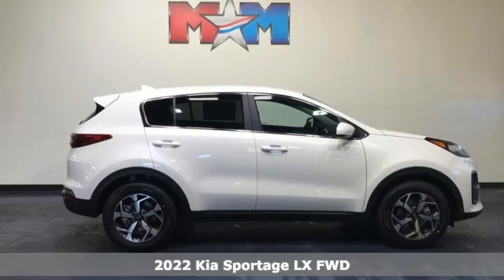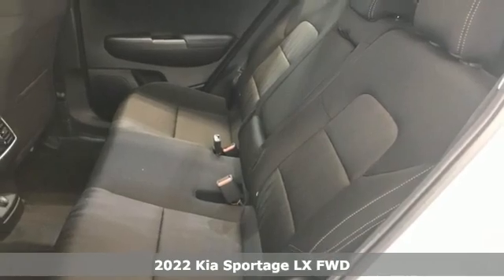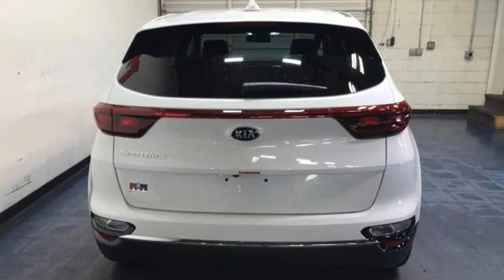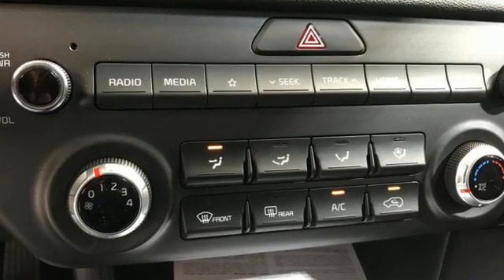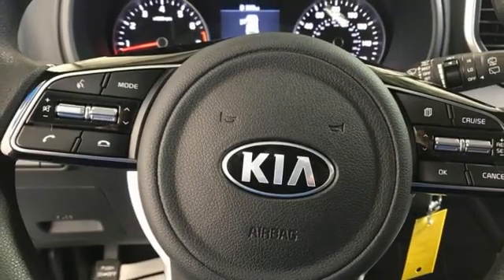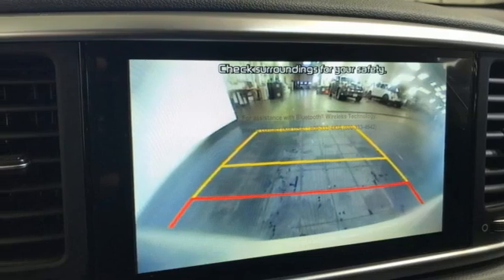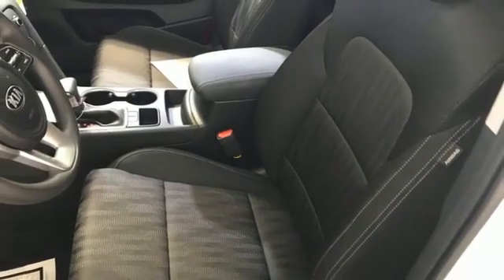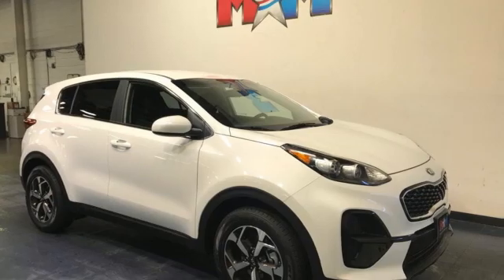New 2022 Kia Sportage Christiansburg VA Blacksburg, VA KA220172 - SOLD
Year: 2022
Make: Kia
Model: Sportage
Trim: Sport Utility
Engine: 2.4L 4 Cylinder Engine
Transmission: 6-Speed A/T
Color: SNOW WHITE
Interior: BLACK
Stock #: KA220172
VIN: KNDPM3AC9N7013826
Heated Seats, Lane Keeping Assist, iPod/MP3 Input, LX FWD VALUE EDITION PACKAGE, Back-Up Camera, Apple CarPlay, Smart Device Integration, Bluetooth. LX trim, SNOW WHITE exterior and BLACK interior. EPA 30 MPG Hwy/23 MPG City! SEE MORE!br /br /KEY FEATURES INCLUDEbr /Back-Up Camera, iPod/MP3 Input, Bluetooth, Smart Device Integration, Apple CarPlay, Lane Keeping Assist. Rear Spoiler, MP3 Player, Privacy Glass, Steering Wheel Controls, Child Safety Locks. br /br /OPTION PACKAGESbr /LX FWD VALUE EDITION PACKAGE Dual Zone Automatic Climate Control, ionizer and defogger, Rear Cross-Traffic Collision Warning, Windshield Wiper De-Icer, Solar Glass, Heated Outside Mirrors, Power Folding Outside Mirrors w/LED Turn Signals, Wheels: 18 Dark Gray Alloy, Heated Front Seats, 10-Way Power Adjustable Driver Seat, power lumbar support, Smart Welcome, Blind Spot Collision Warning, Tires: P225/55R18, Smart Key w/Push Button Start, immobilizer, Illuminated Sunvisor Mirror. Kia LX with SNOW WHITE exterior and BLACK interior features a 4 Cylinder Engine with 181 HP at 6000 RPM*. br /br /VEHICLE REVIEWSbr /Great Gas Mileage: 30 MPG Hwy. br /br /WHO WE AREbr /At Shelor Motor Mile we have a price and payment to fit any budget. Our big selection means even bigger savings! Need extra spending money? Shelor wants your vehicle, and we're paying top dollar! br /br /Tax DMV Fees & $597 processing fee are not included in vehicle prices shown and must be paid by the purchaser. Vehicle information and equipment is based off standard equipment as decoded from VIN and may vary from vehicle to vehicle.br / Chevrolet Ford Chrysler Dodge Jeep & Ram prices include current factory rebates and incentives some of which may require financing through the manufacturer and/or the customer must own/trade a certain make of vehicle. Residency restrictions apply see dealer for details and restrictions. All pricing and details are believed to be accurate but we do not warrant or guarantee such accuracy. The prices shown above may vary from region to region as will incentives and are subject to change.